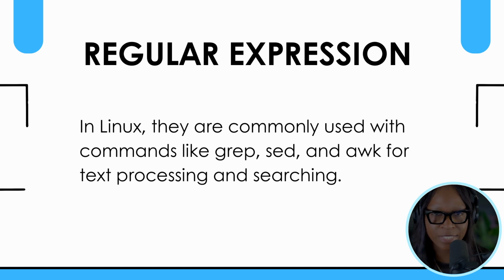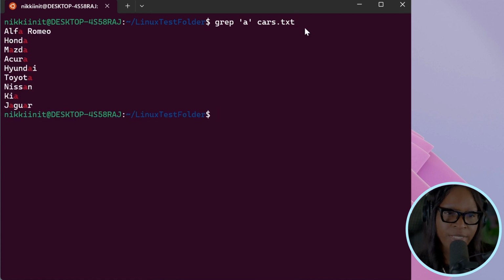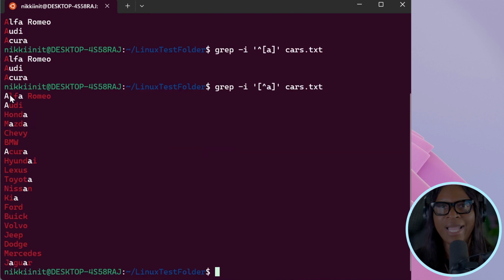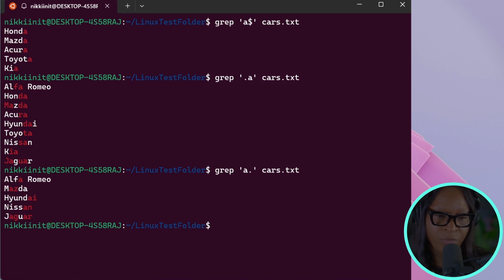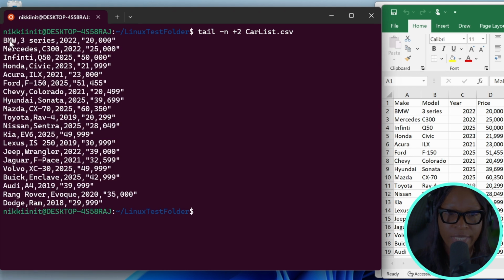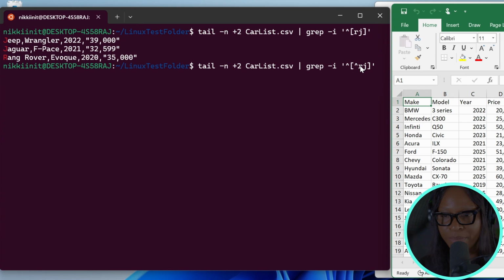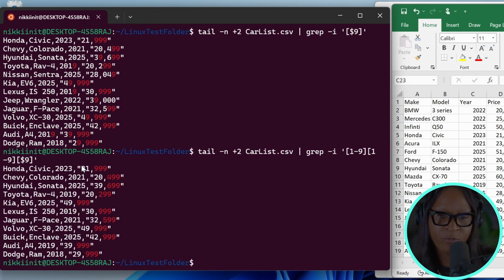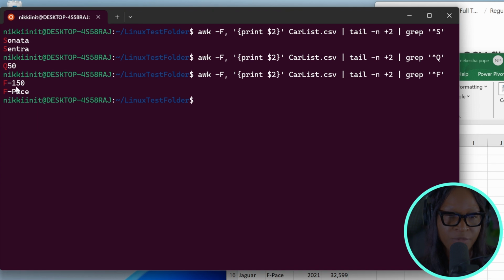Regular Expression In-depth Tutorial Part 1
Master text manipulation in Linux with regular expressions (regex)! This video provides a comprehensive introduction to regex syntax, including metacharacters, quantifiers, and character classes. I'll demonstrate how to apply these concepts using practical examples with common Linux utilities like grep for searching files, sed for text substitution, and awk for powerful data processing. Whether you're a beginner or looking to level up your Linux skills, this tutorial will equip you with the knowledge to work with text data like a pro.

Topics covered include:
- Basic regex syntax and metacharacters (. * ? + [])
- Character classes and anchors (^ $)
- Quantifiers for matching repetitions
- Practical examples with grep, sed, and awk
- Tips and tricks for effective regex usage